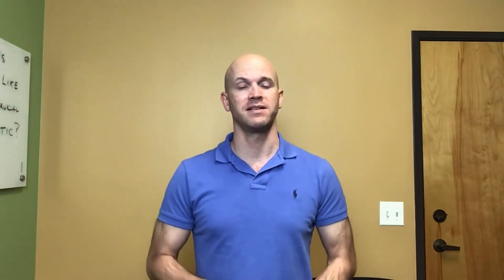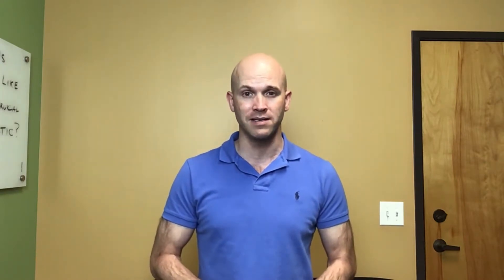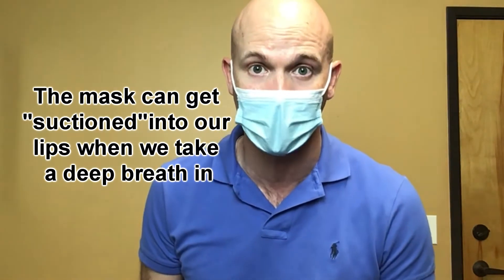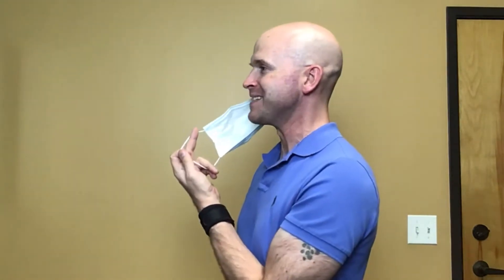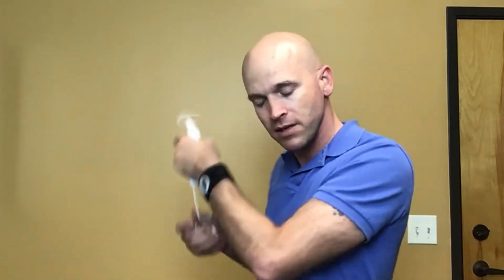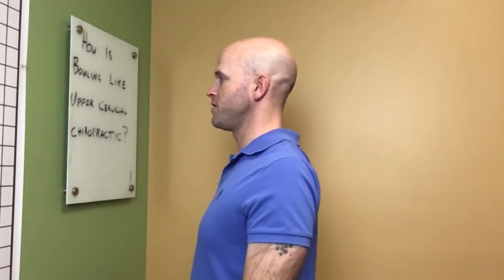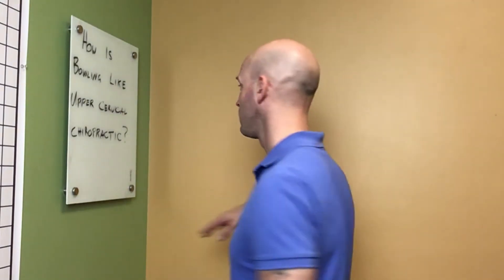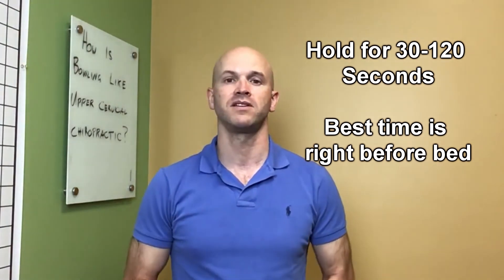Unmasking the Effects of Long-Term Mask Usage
One trend I've noticed over the past year is excessive tension in the muscles of the front of the neck.  This is likely due to long-term mask usage.

In this video we discuss how mask usage can be problematic as it relates to the spine AND, most importantly, what we can individually do to help offset the effects of this growing trend.